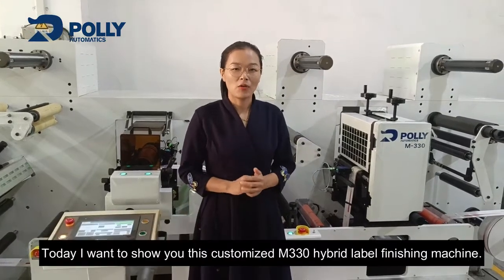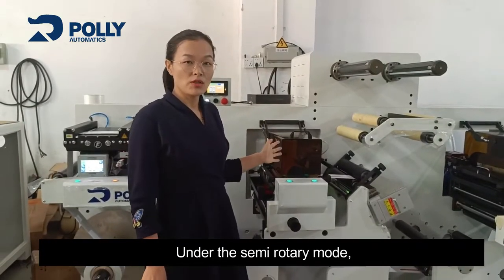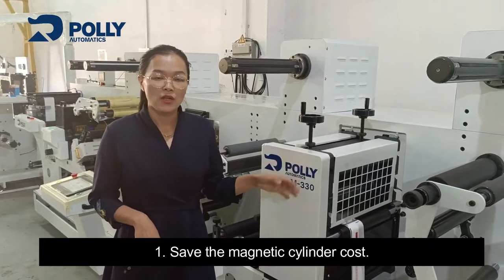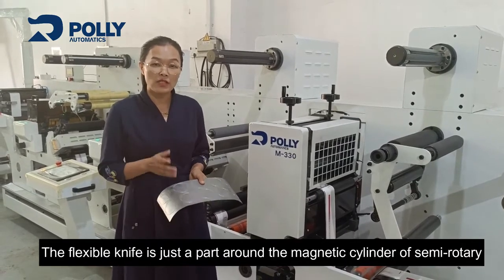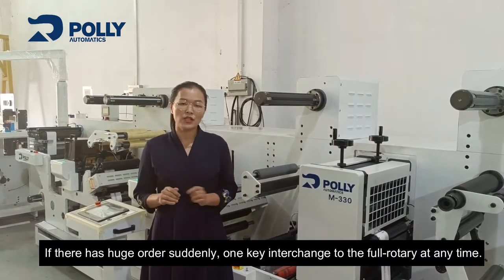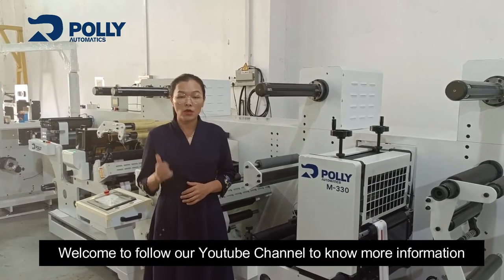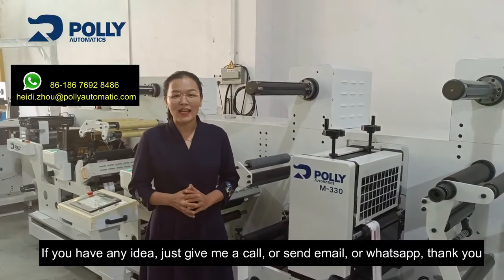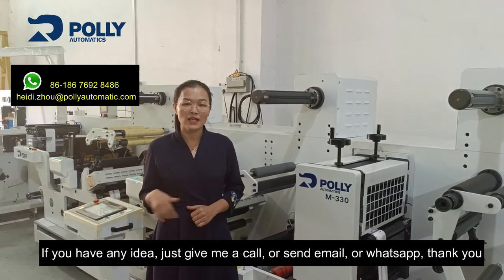M330 Plus. MÁQUINA para ETIQUETAS adhesivas TODO EN UNO. Impresión, Barnizado, Laminado y Troquelado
M330 de Polly Automatics es una máquina modular para impresión, barnizado, laminado, troquelado, corte y rebobinado de etiquetas adhesivas. 👇🏼
 Características técnicas:
✅ 2 estaciones de flexografía semi/completa con secador UV, para barnizar por puntos, barnizar por completo, laminar en frío o imprimir.
✅ Troquelado rotativo semi/completo.
✅ Sistema de recogida de IML.